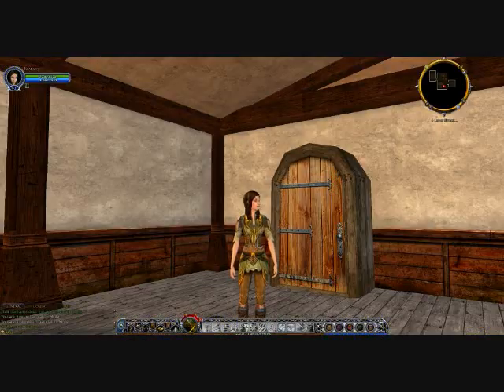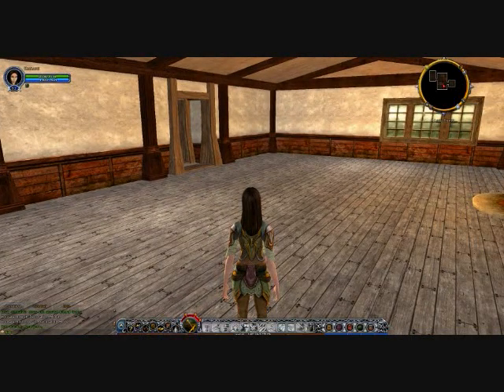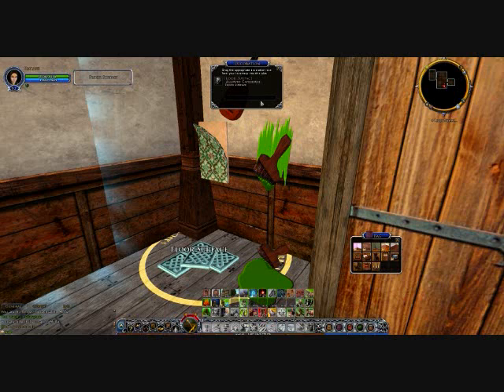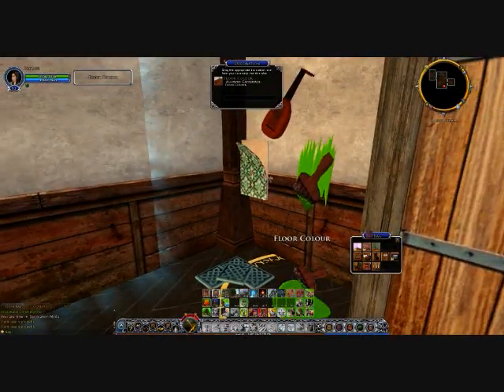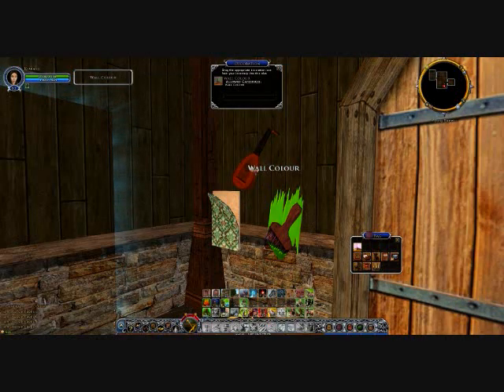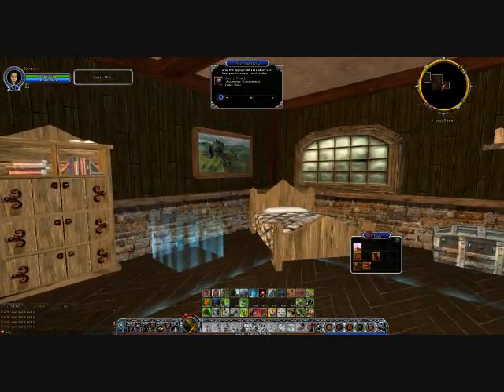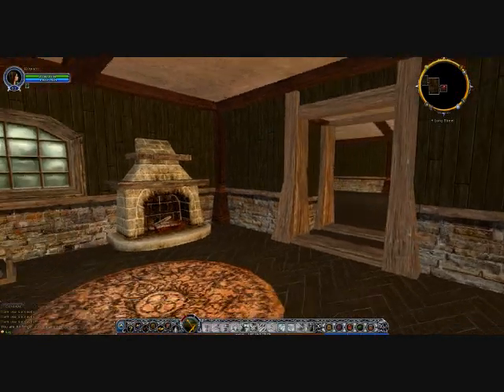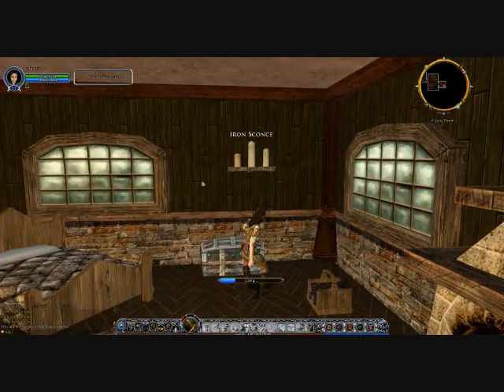How to Use Decoration Mode in LOTRO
Here's a short video explaining the decoration system of Lotro housing. While most present players will not find this video useful, new players may find it handy to understand how to use decorations before purchasing a house.